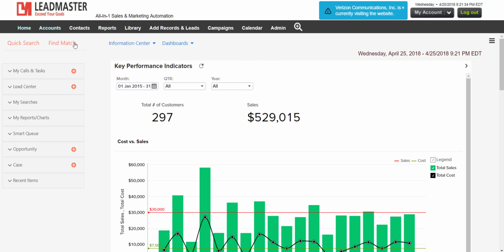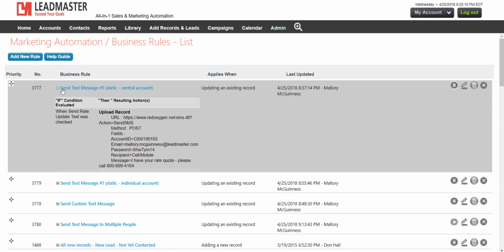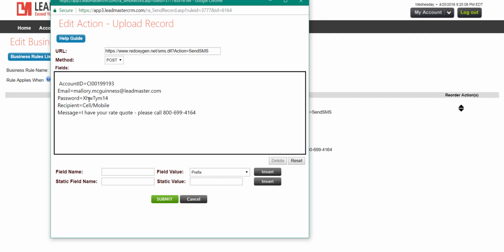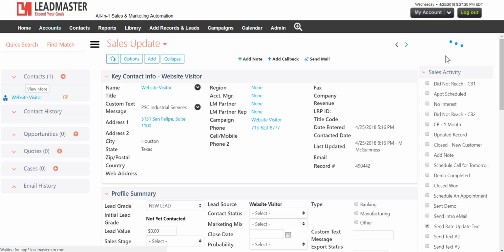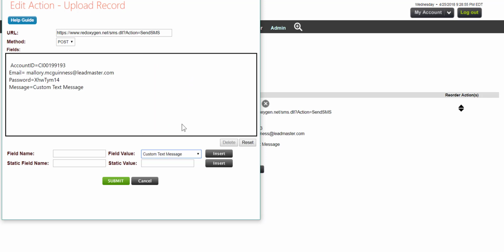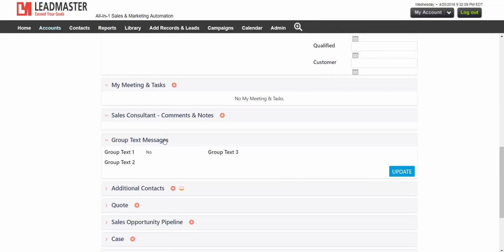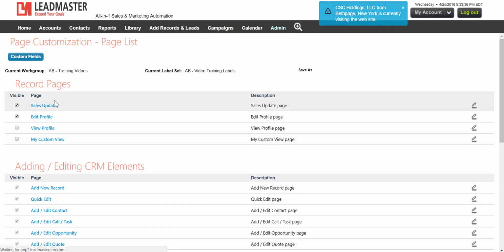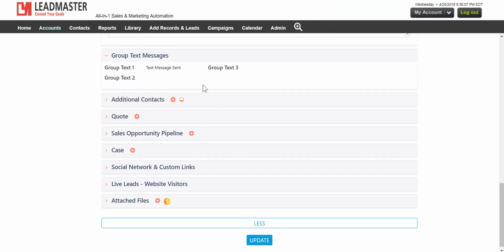Sending SMS Text Messages to Contacts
This video shows you how to send SMS text messages using LeadMaster.  Sending both pre-configured static text messages and custom text messages using either a single account or multiple accounts.